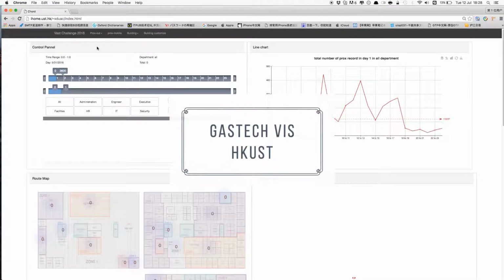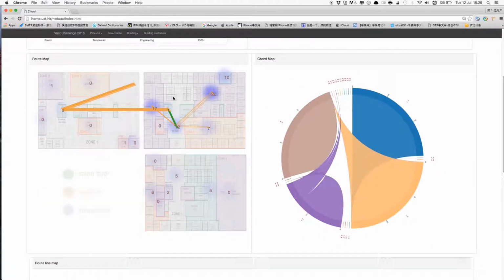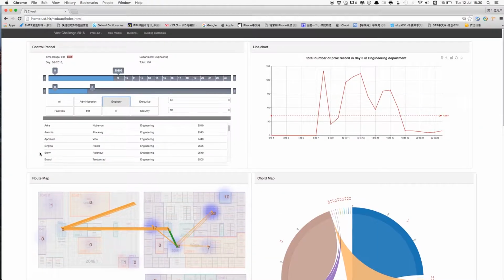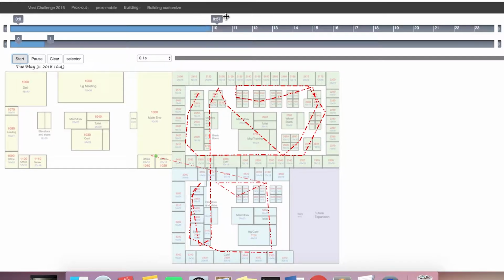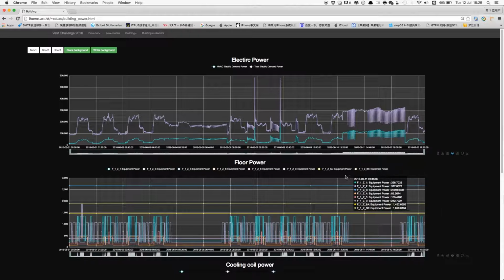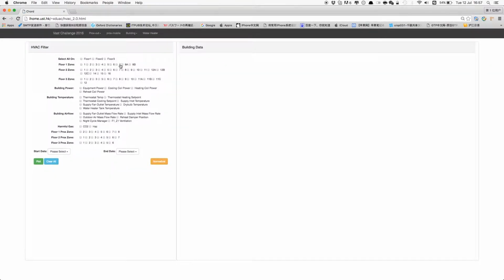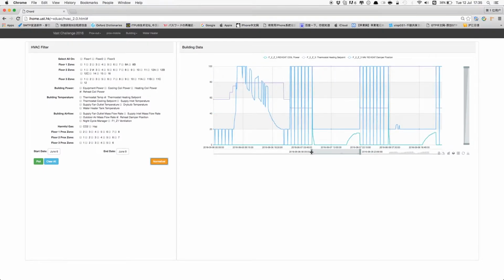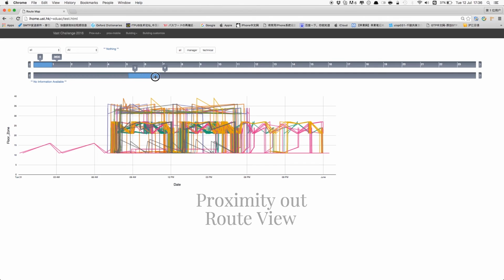Vast Challenge 2016